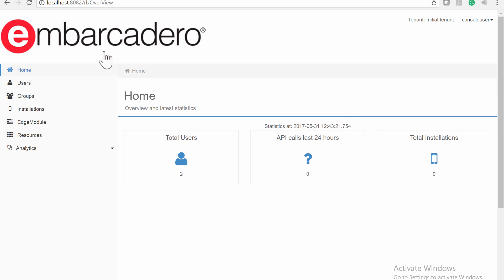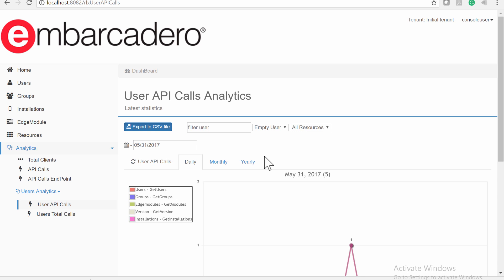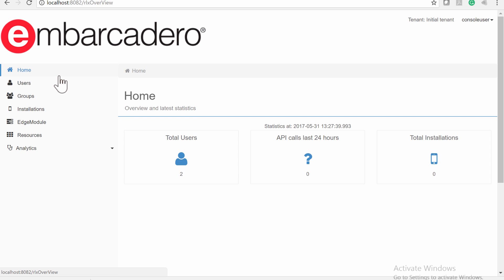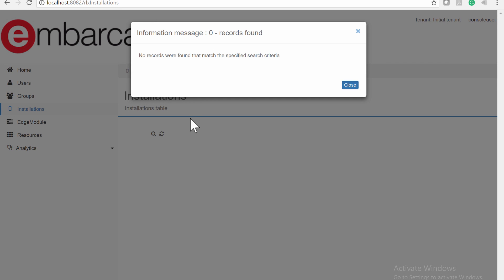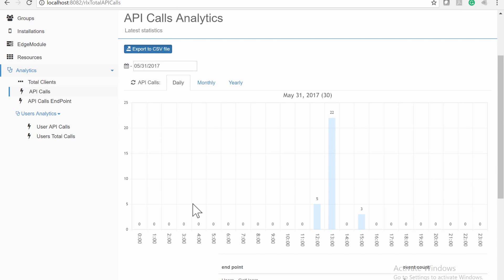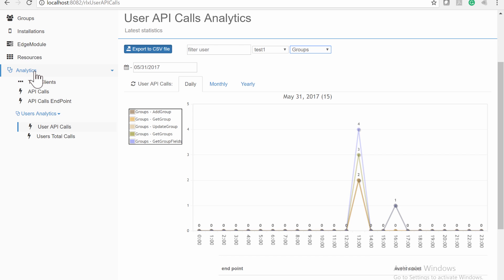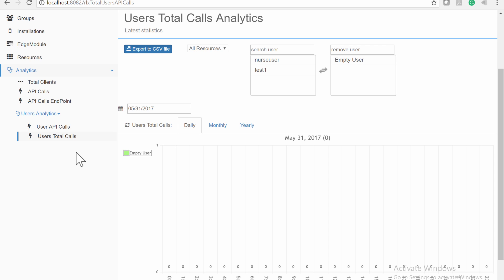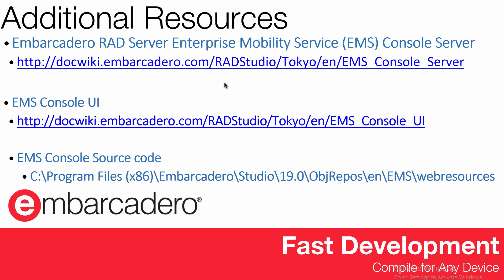RAD Server EMS Console Overview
This video shows the main features of the Embarcadero RAD Server Enterprise Mobility Service (EMS) Console.  The EMS Console Server is a service that provides a web application which displays analytics from the EMS Server.  For additional information on the EMS Console, please visit

EMS Console Source code:  Installed in your Enterprise edition or better version of RAD Studio Tokyo 10.2, Delphi Tokyo 10.2 or C++ Builder Tokyo 10.2 under folder:  C:\Program Files (x86)\Embarcadero\Studio\19.0\ObjRepos\en\EMS\webresources